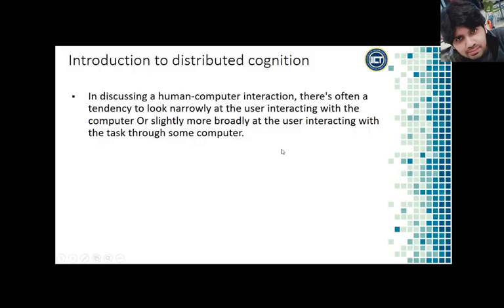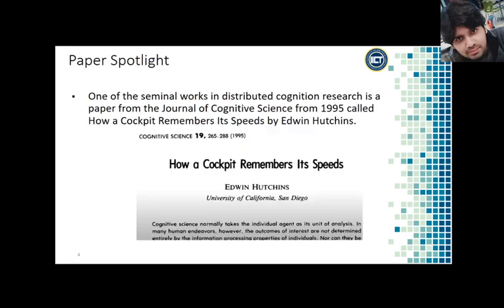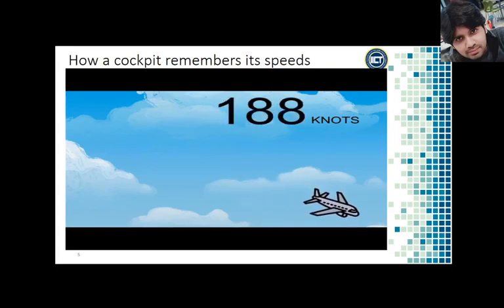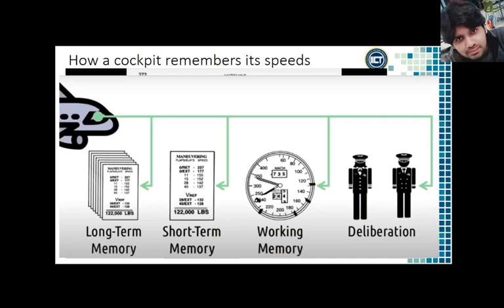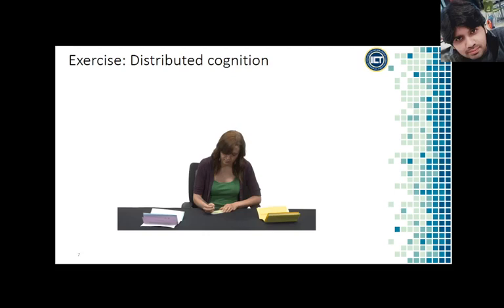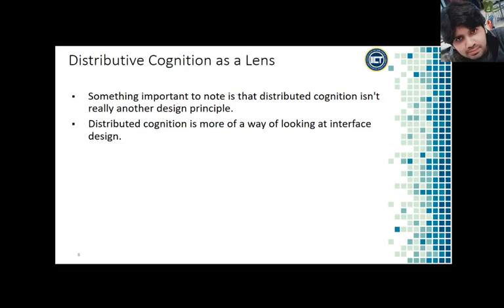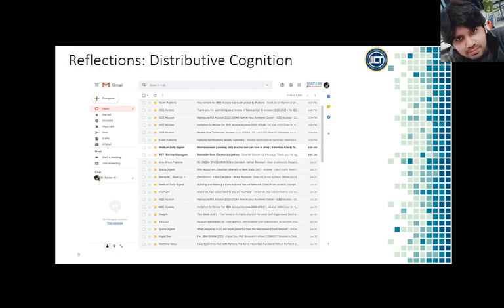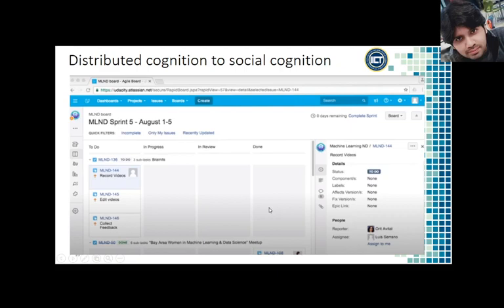HCI Distributed Cognition Part 1